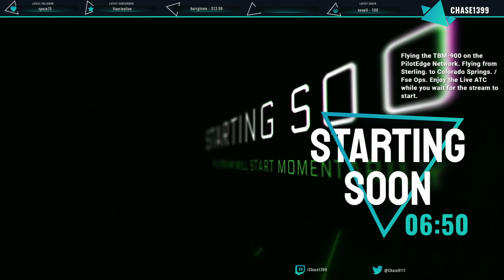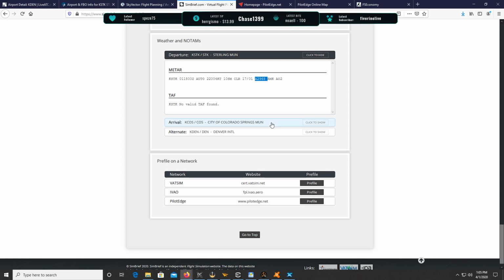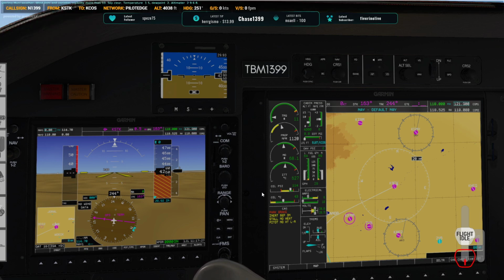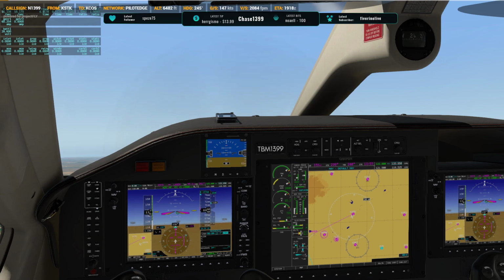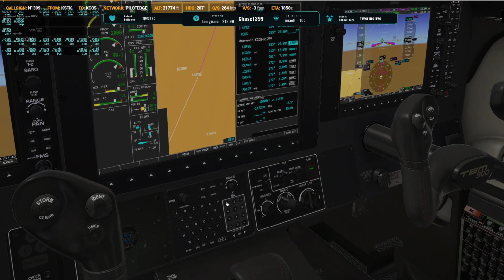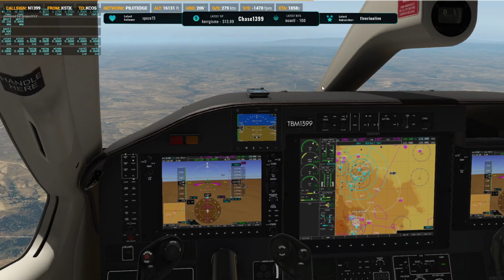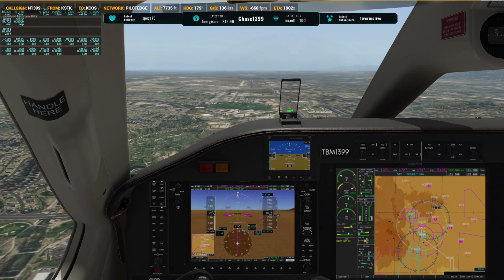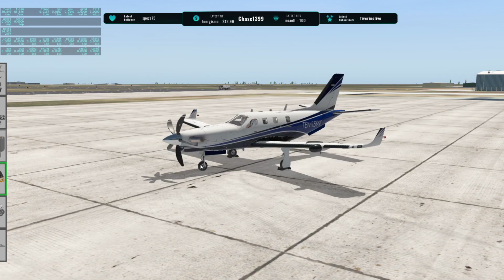XP11 / PilotEdge / TBM-900 / Sterling. to Colorado Springs. / Fse Ops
Testing out new stream overlay on the starting soon screen.  More to come.